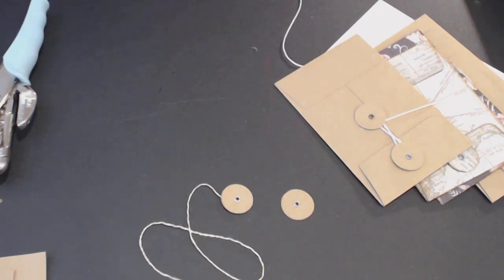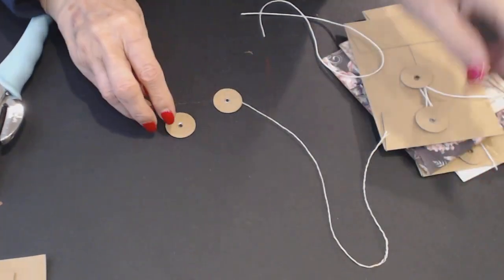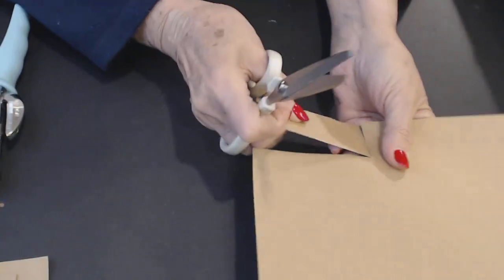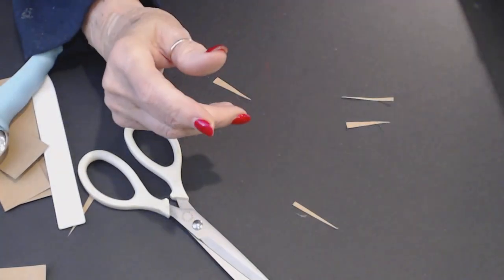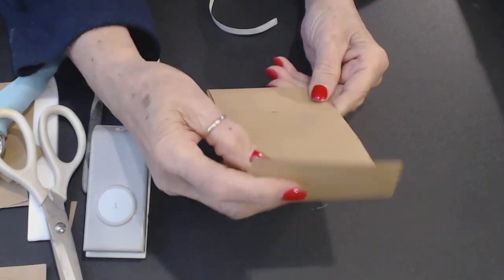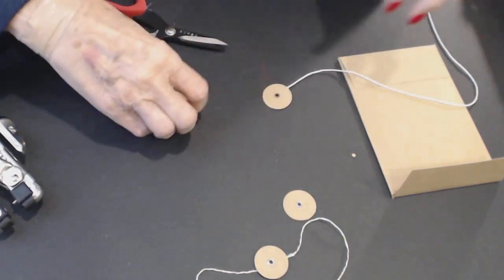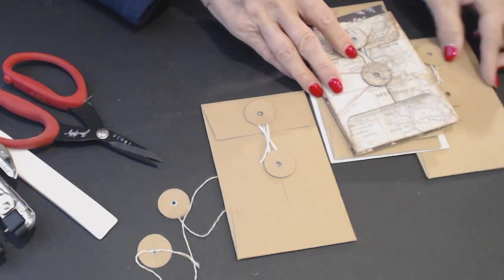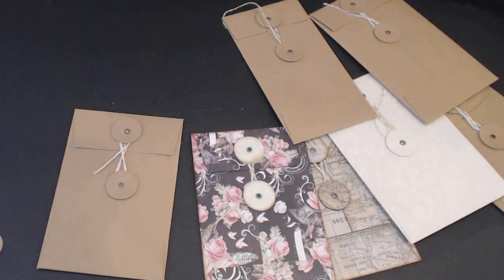Policy Envelope Button & String Closure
Closurer for Policy Envelopes